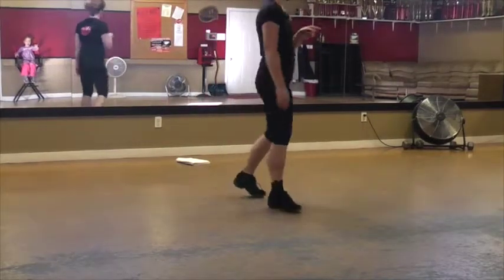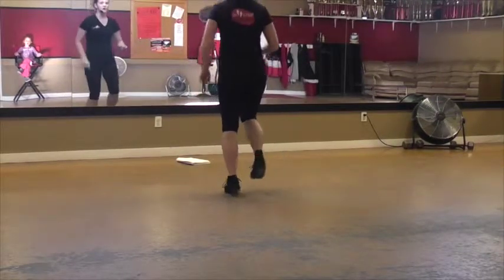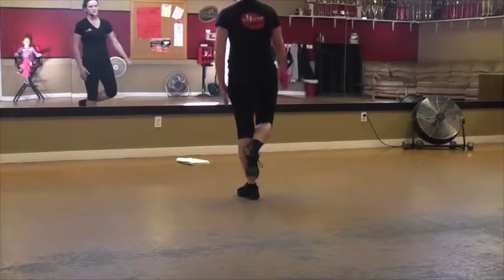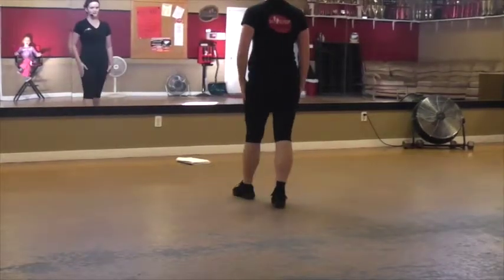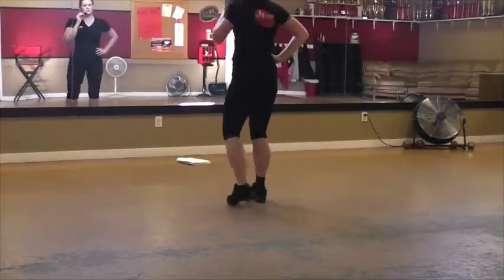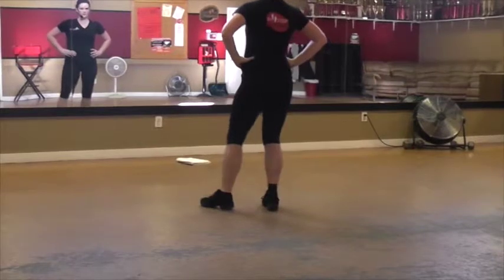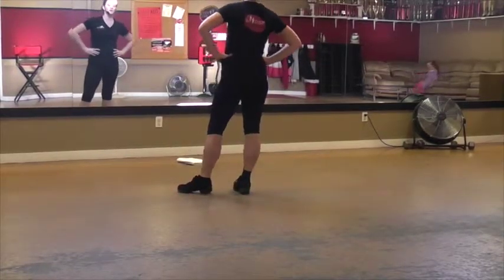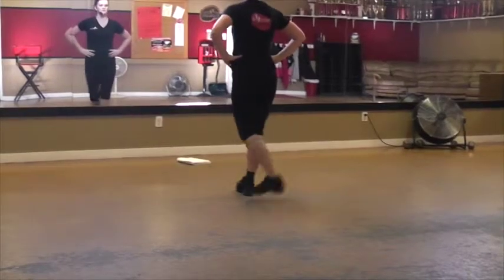Fusion Man Like Me Part A steps